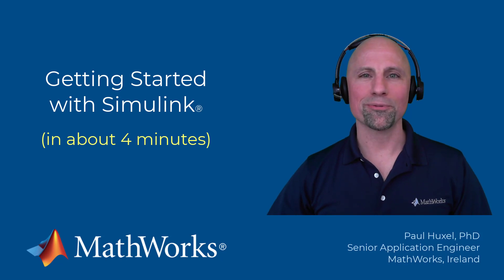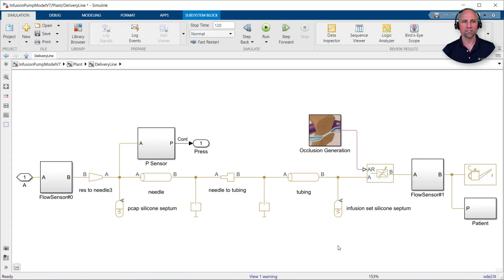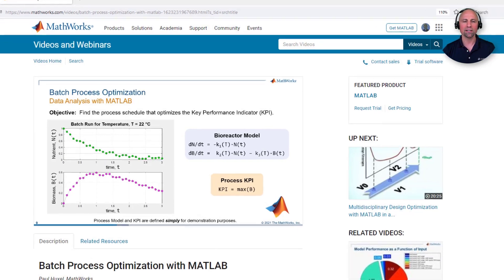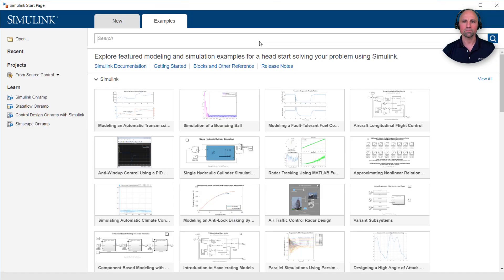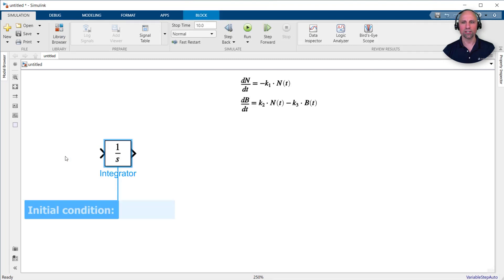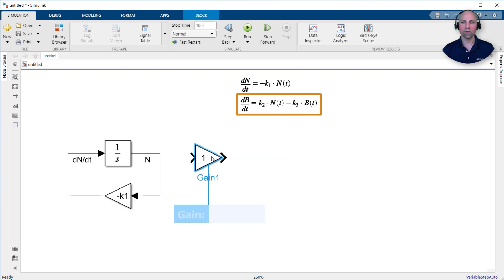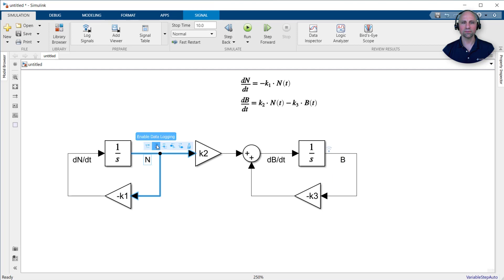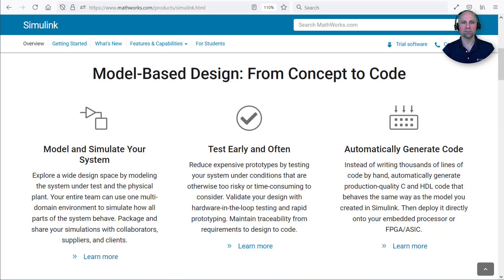Getting Started with Simulink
Learn what Simulink® is, why is it used, and how you can use it to model bioreactors and medical devices such as infusion pumps. Find out how to get started in just a few minutes.